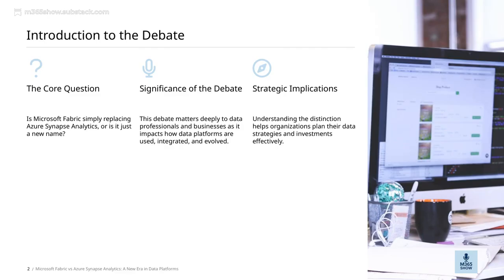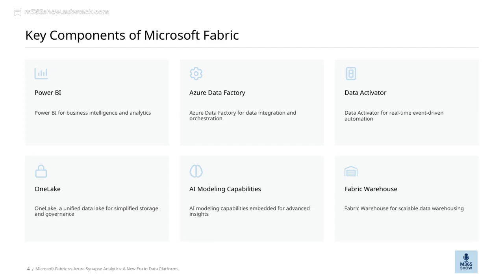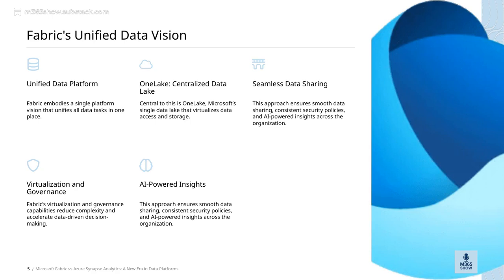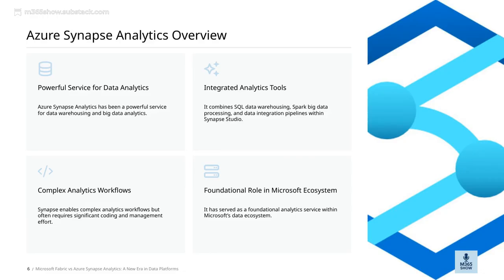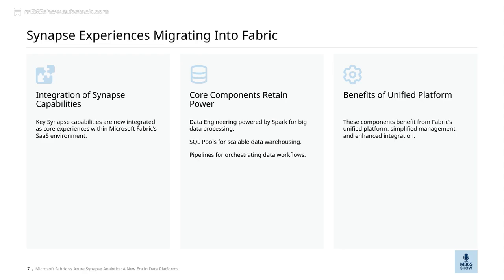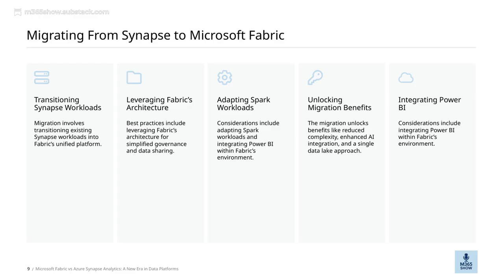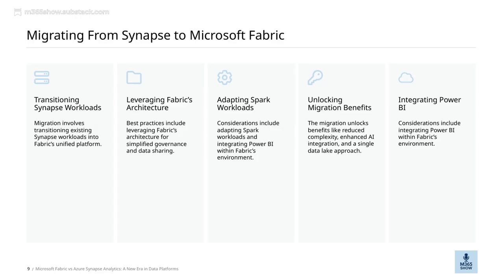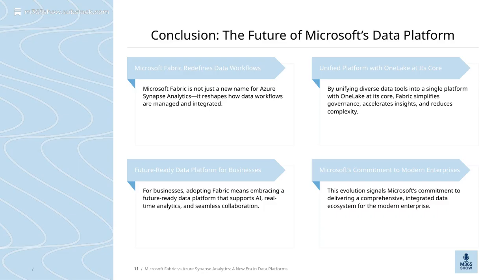Microsoft Fabric vs Synapse: What's the Future of Data?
Are you ready to explore the future of data platforms? In this video, we dive into the comparison between Microsoft Fabric and Azure Synapse Analytics to help you understand the shifting landscape of enterprise data management. We compare and contrast their features, advantages, and disadvantages, focusing on how Microsoft Fabric introduces a unified data platform with tools like OneLake, Power BI, and Azure Data Factory, while Azure Synapse Analytics offers robust solutions for data warehousing and big data analytics.

Discover how Fabric’s all-in-one ecosystem simplifies workflows, enhances AI-driven insights, and redefines governance, while Synapse continues to serve as a powerful, specialized analytics service. We’ll also explore migration strategies, the integration of Synapse capabilities into Fabric, and what these changes mean for your organization’s data strategy. Whether you’re a data professional or business leader, this discussion will provide actionable insights to help you plan your next move.

Keep exploring, keep learning, and make informed decisions about the future of your data platforms. Follow us for more expert insights as we continue our mission to simplify data management and empower businesses with cutting-edge solutions. Let’s build a smarter, more connected data ecosystem together!

CHAPTERS:
00:00 - Introduction
01:22 - What is Microsoft Fabric
04:04 - Fabric's Unified Data Vision
05:19 - Azure Synapse Analytics Overview
06:43 - Migrating from Synapse to Fabric
09:08 - Important Considerations for Migration
10:42 - Fabric vs Synapse: Scope and Vision
11:56 - Conclusion and Key Takeaways
12:33 - The Modern Data Estate Explained
12:55 - Azure Synapse vs. Microsoft Fabric Comparison